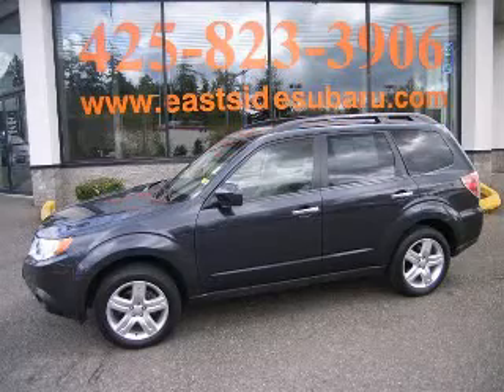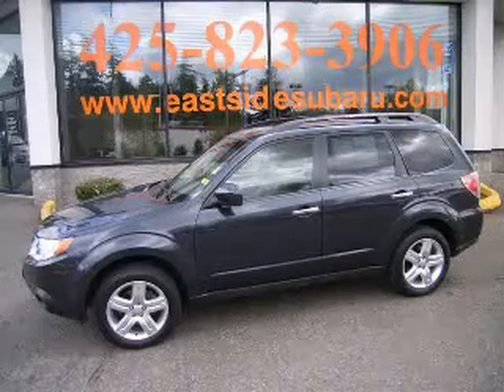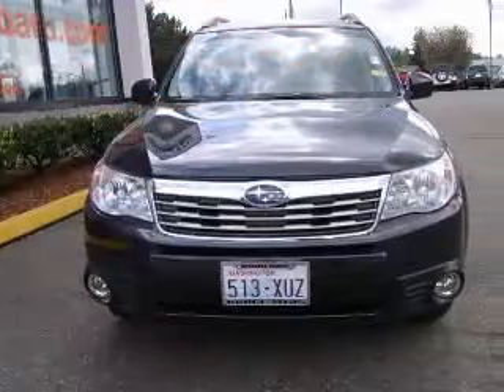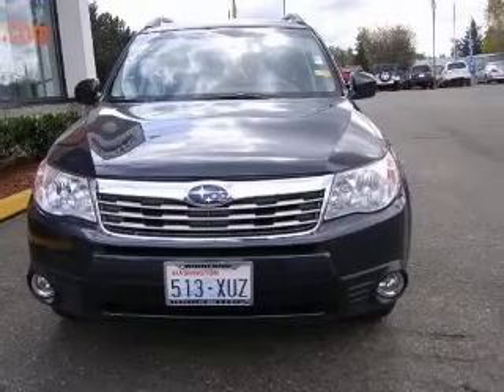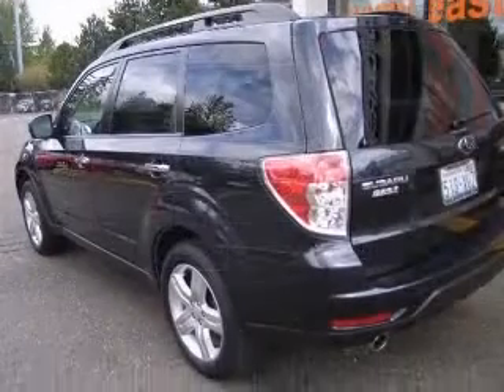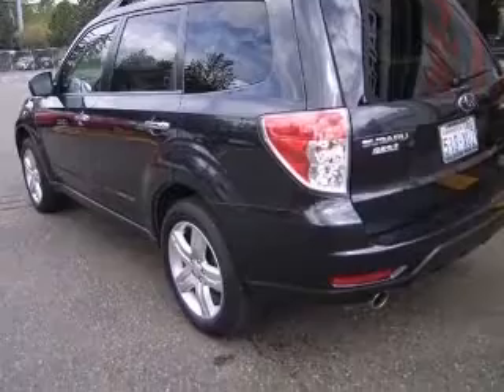2009 Subaru Forester Bruce Titus Eastside Subaru, Inc.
Bruce Titus Eastside Subaru, Inc.

2009 Subaru Forester
Engine: 2.5L 4 cyls
Trans: Automatic 4-Speed
Color: Dk Gry Met
Mileage: 36,318

(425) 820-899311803 NE 116th Street